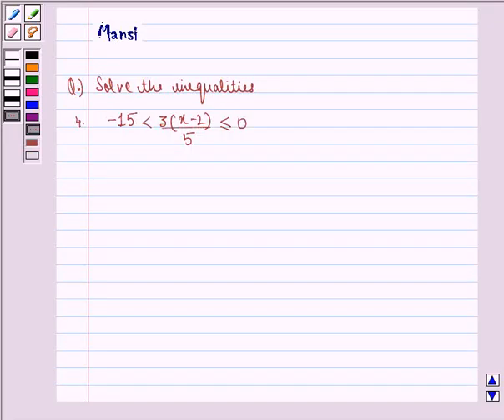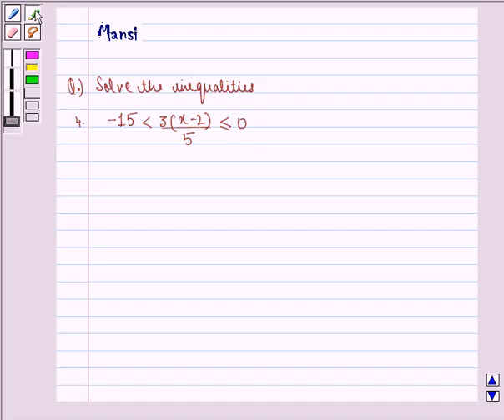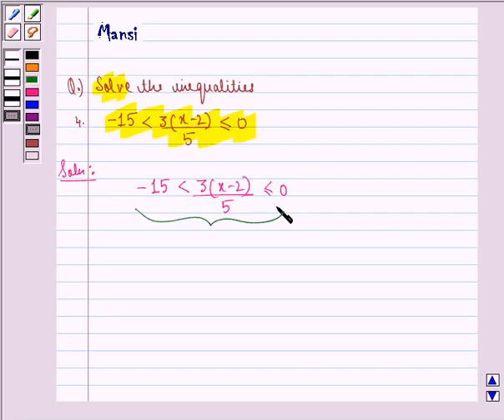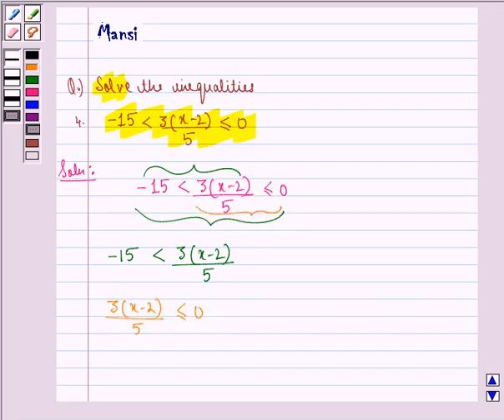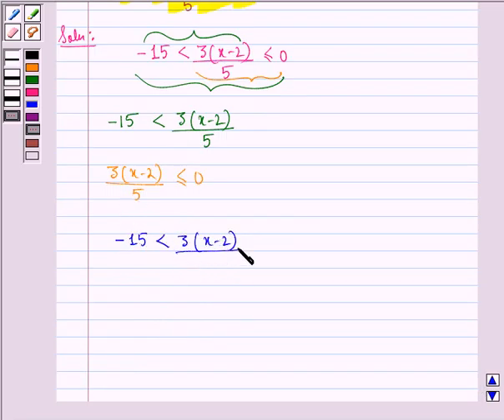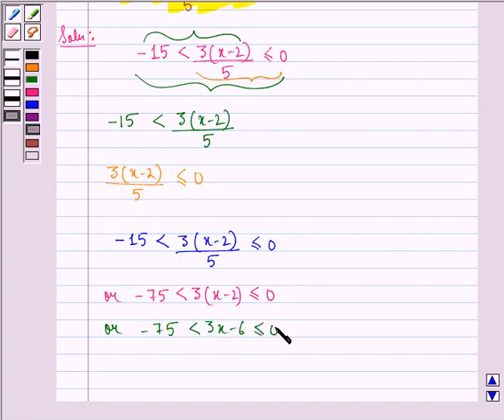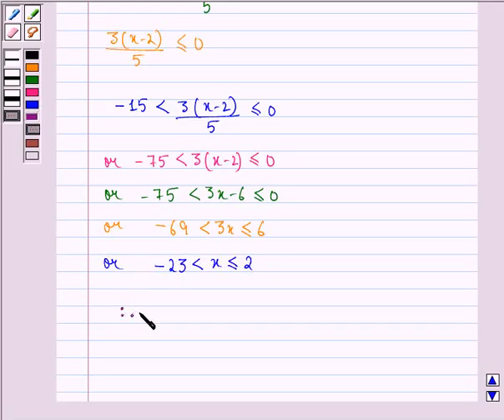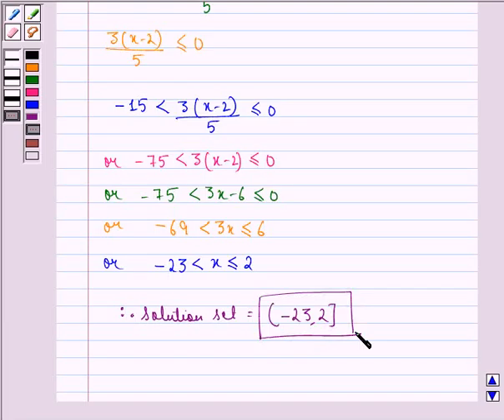Maths XI NCERT 6 Misc 4